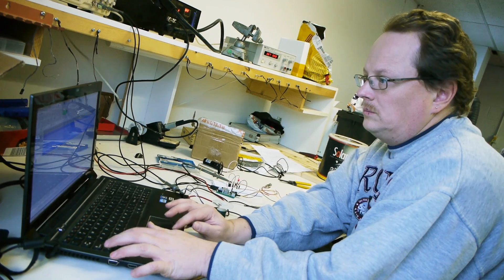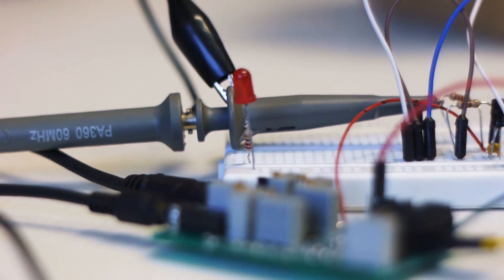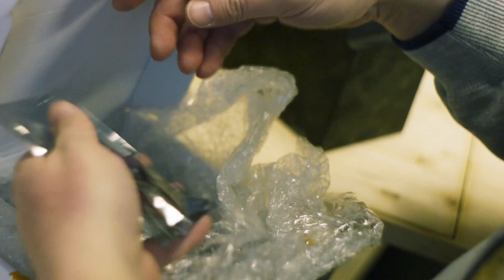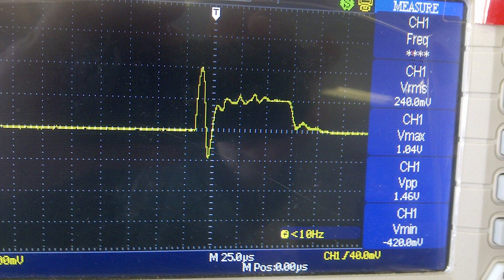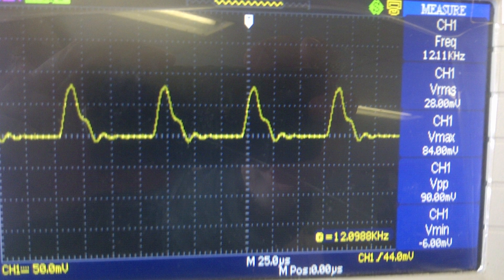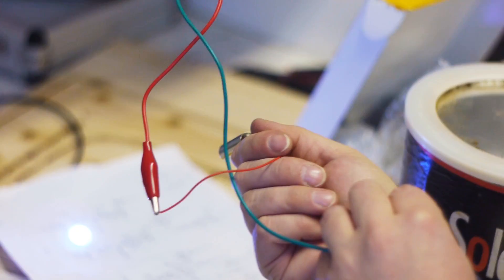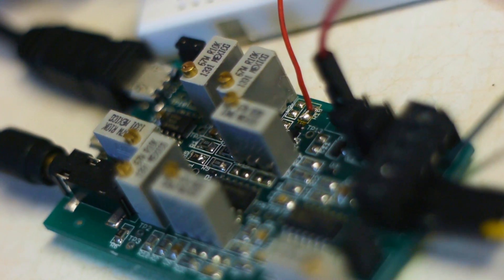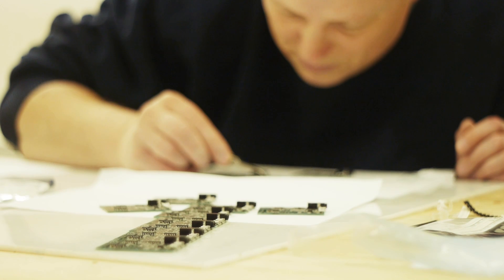Update #23 - Circuit Developments 2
Scott's been working hard for the past few months to get the circuit done. Check out the video below to hear what he's got to say about the current circuit design, and the roadblocks he hit along the way